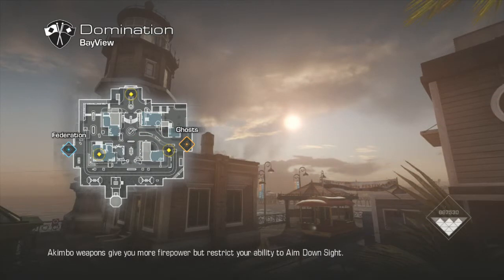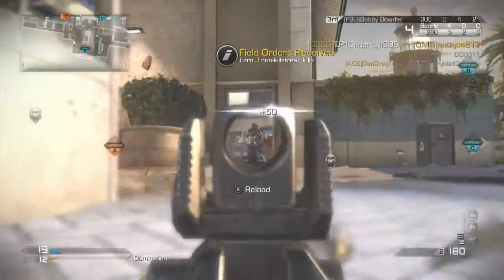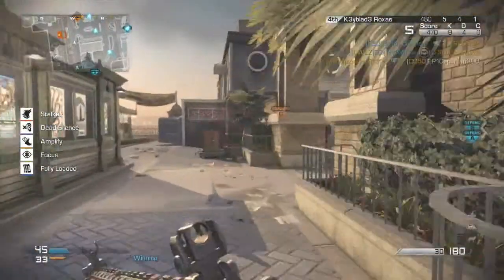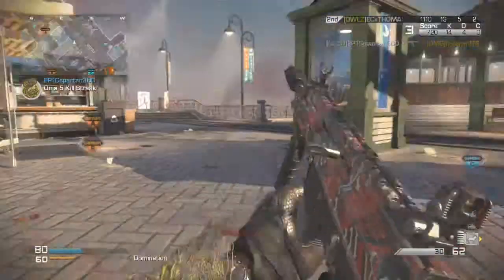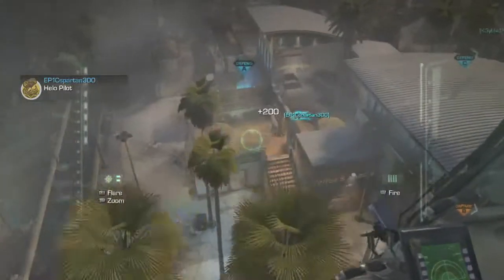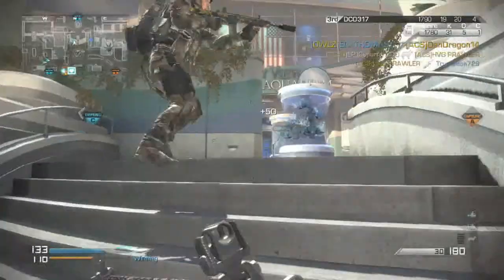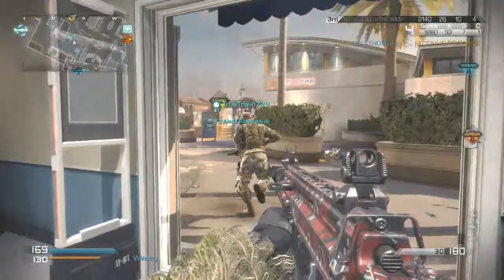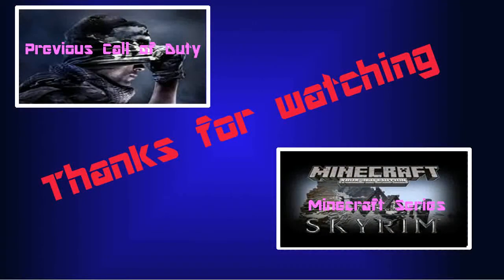Call of Duty Ghost Live- acts like an SMG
Hello guys, today i bring you another COD Ghost gameplay video with some live commentary. Within this video I use the SA-805 in Bayview. I hope you enjoy.

Robert Chacon - Redshift (feat. Robertha Sepulveda)